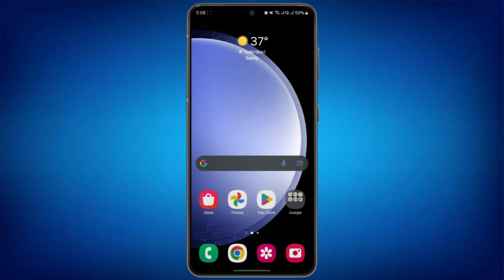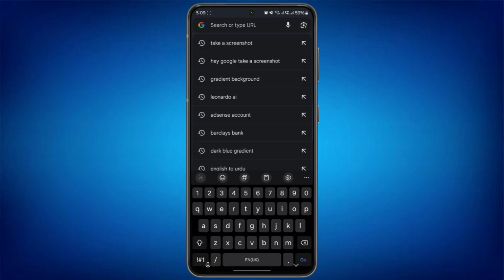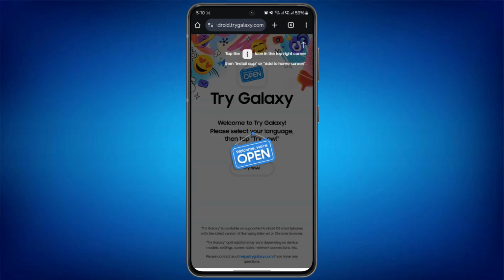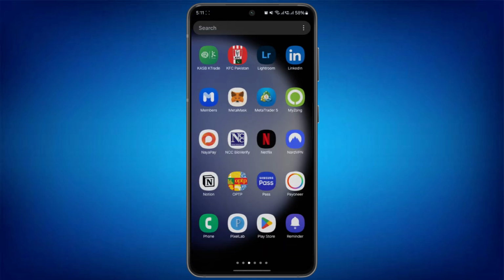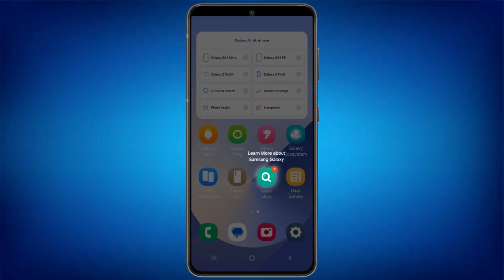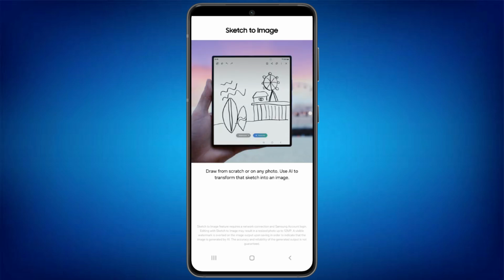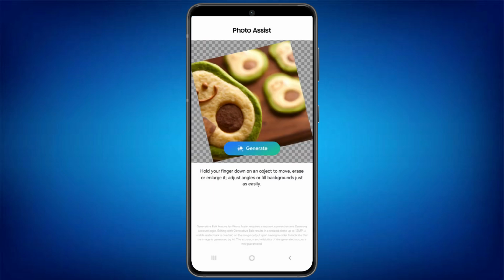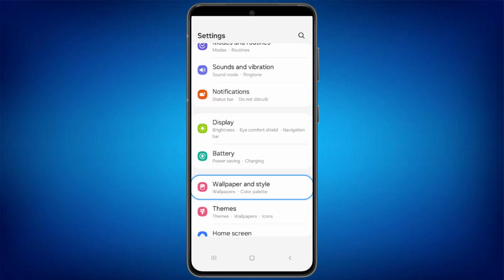How To Try Samsung's Latest Galaxy On Your Android Phone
Curious to experience Samsung’s latest Galaxy features without buying a new phone? In this video, we’ll show you how to try Samsung’s Galaxy experience on any Android device, giving you a feel for the interface, exclusive features, and apps right on your current phone.

🔧 In this video, you’ll learn:

How to access and set up the Samsung Galaxy experience on your Android device
Step-by-step instructions to simulate the Galaxy interface
Tips for exploring Samsung-exclusive apps, widgets, and settings
Updated methods for 2024 to get the latest Galaxy features

🌟 Discover the Samsung Galaxy experience on your Android – no new phone required! 🌟

Did you try Samsung’s Galaxy experience on your Android? Let us know your thoughts! Got any questions or tips? Share them below!